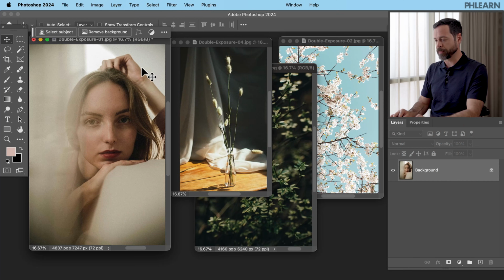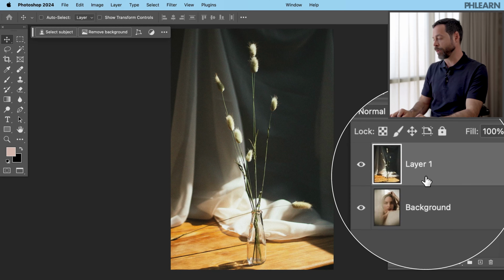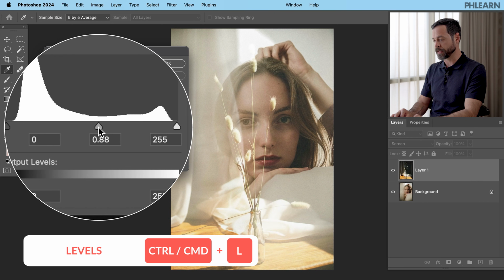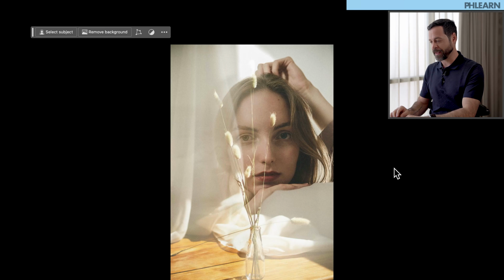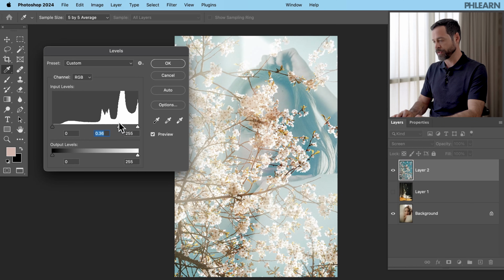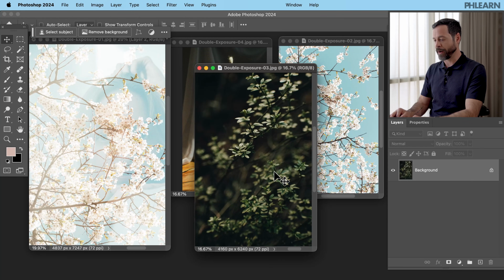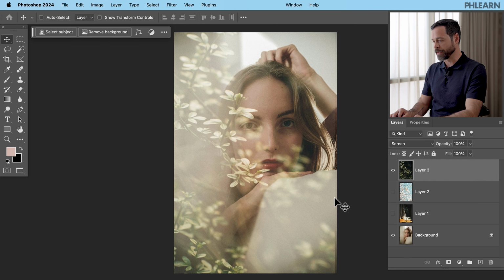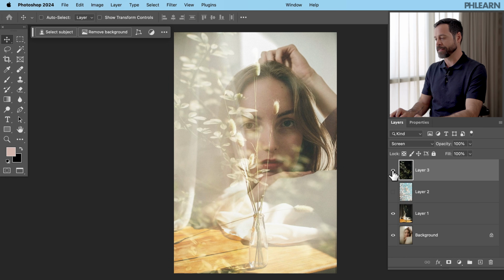Create an Eye-Catching Double Exposure Effect in Photoshop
Learn how to create captivating double exposures in Photoshop! This artistic technique lets you seamlessly blend two images, creating dreamlike results. In this easy-to-follow tutorial, we'll show you exactly how to achieve this captivating effect.